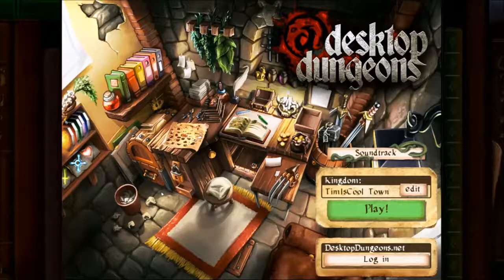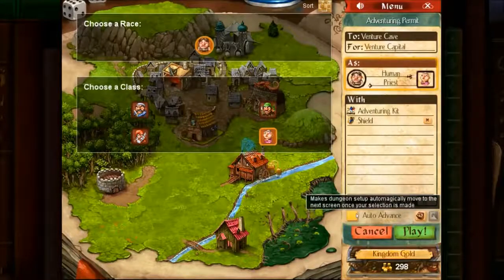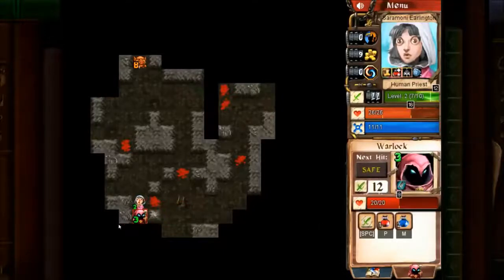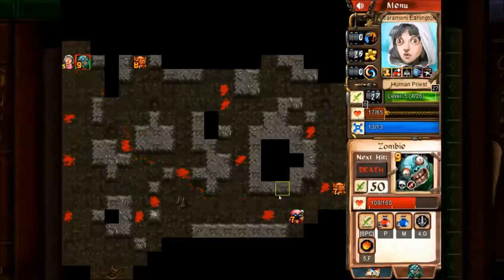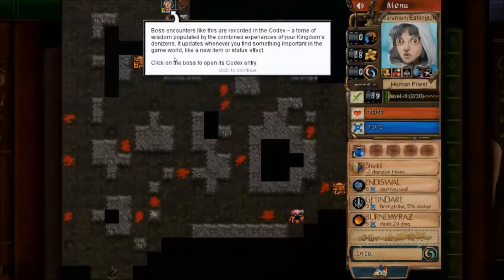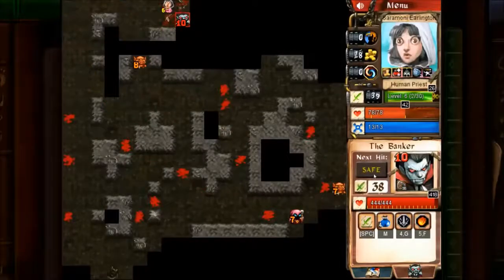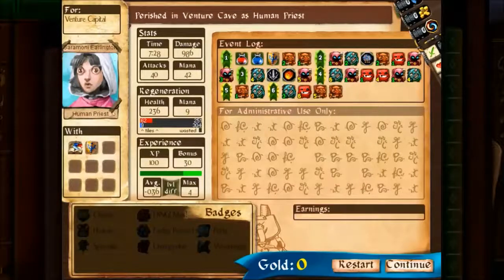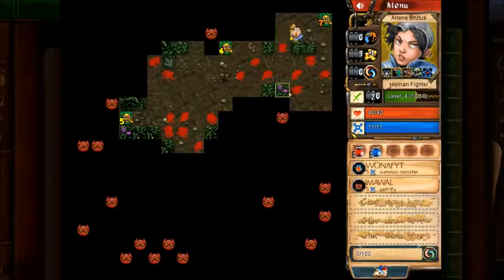Desktop Dungeons, Founding our Young Kingdom Episode 1 - Geekly Game Lab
Everyone! I hope I am not speaking too soon but I think we have another contender for "FTL Award of Just One More Run" (which recently changed to "The Honorary Rogue Legacy Memoriam for the Fallen Hero's Award")! Yes, Desktop Dungeons is scratching many of the same itches as those two wonderful indie darlings. Too soon to tell if the dungeon delving and kingdom founding exploits found within Desktop Dungeons will earn it a spot within the Pantheon, but check out this video to see if it warrants a small studio apartment in your heart.
Released on November 7th 2013 by QCF Design, Desktop Dungeons is described as a "quick-play roguelike puzzle game that gives you roughly 10 minutes of dungeon-crawling action per serving. It straddles the casual and hardcore boundary in that, while you might die frequently because the game is tricky and unforgiving, it's so approachable and quick to get into that you keep wanting just one more round."